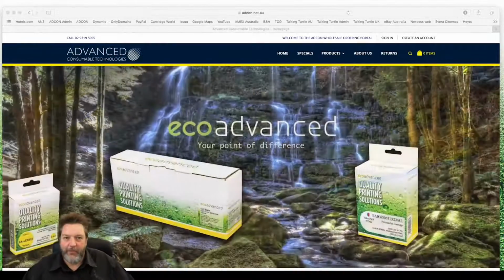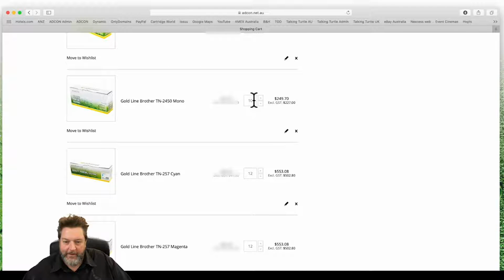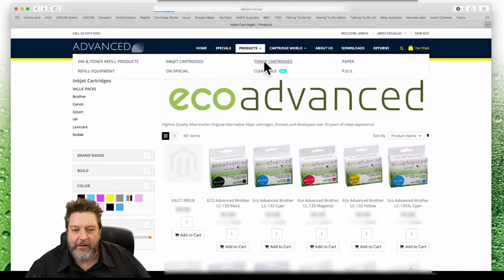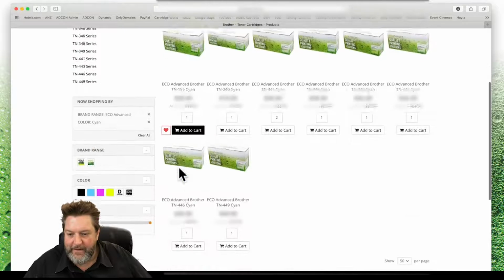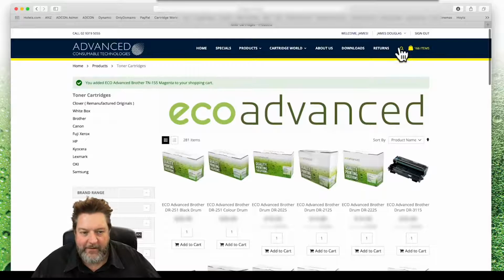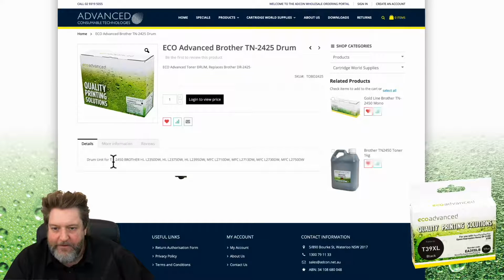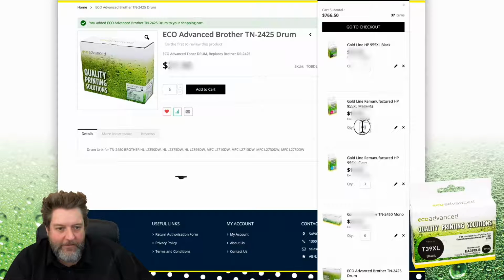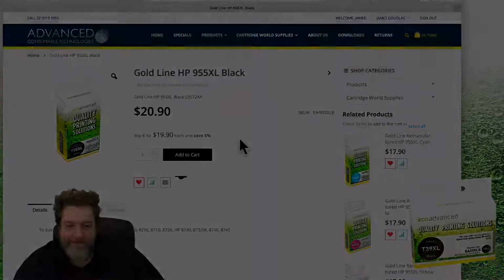Advanced Consumable Technologies WEB SITE ordering tips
Short cuts, tips, tricks on finding, ordering, searching, filtering products on the Advanced Consumable Technologies web site.